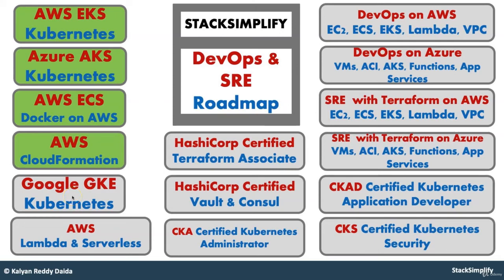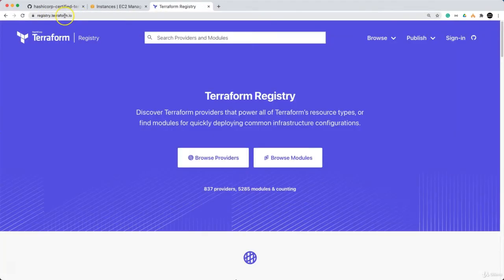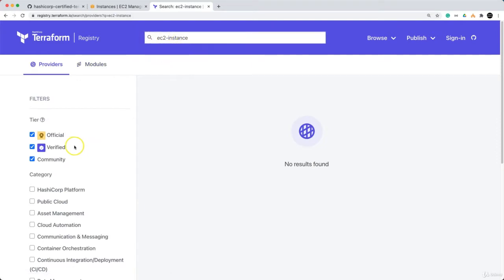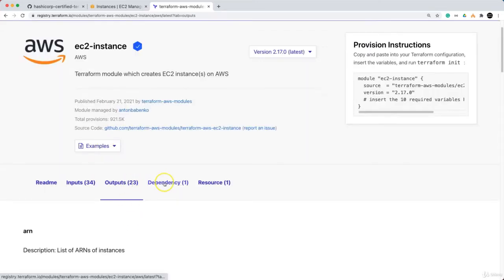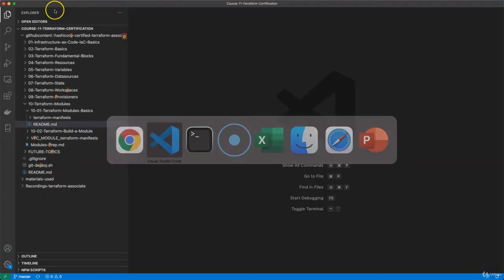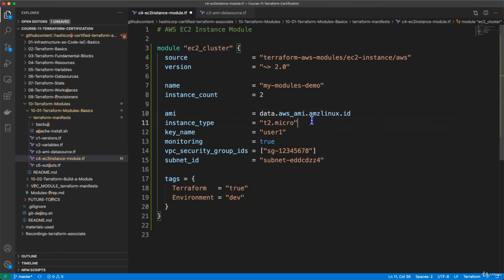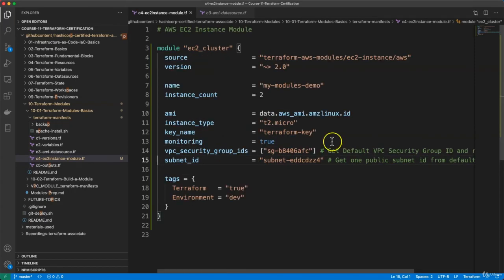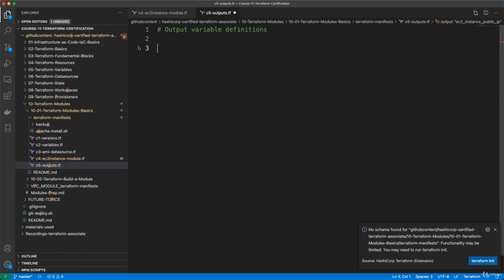94. Defining Child Modules Create EC2 Instances using Terraform Modules